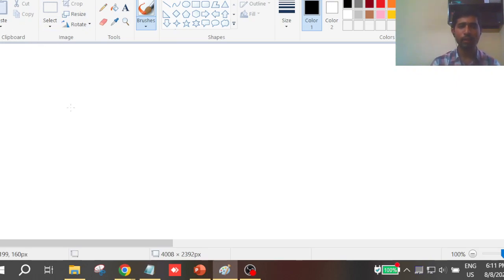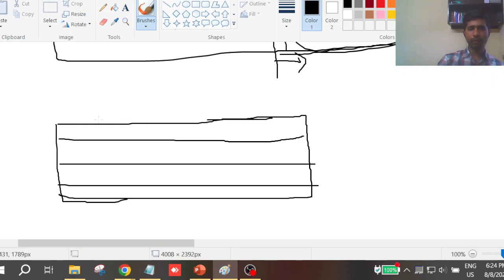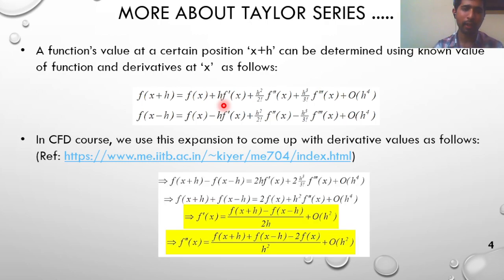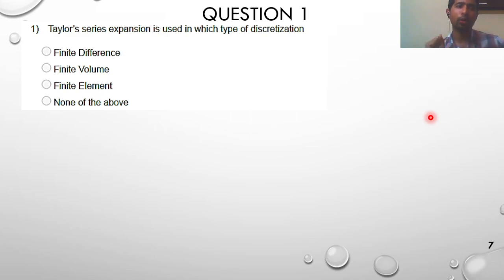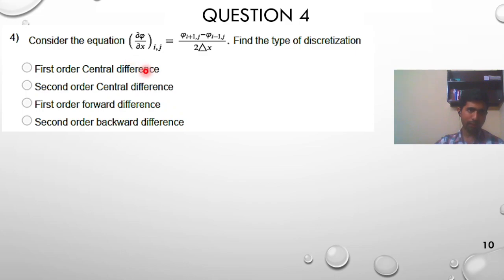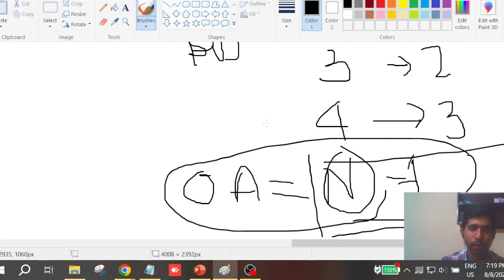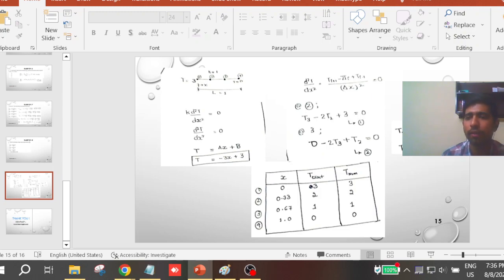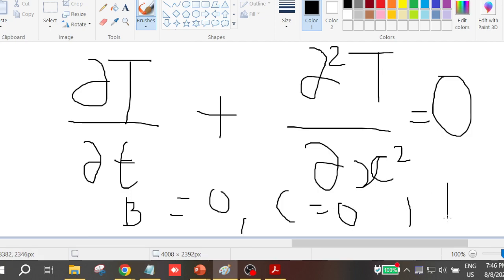Week2 : Computational Domain & Taylor Series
Contents:
1. How to select computational domain ?
2. How to select grid type for a given problem ?
3. PDE to LAE conversion using Taylor series
4. Steady state heat conduction example